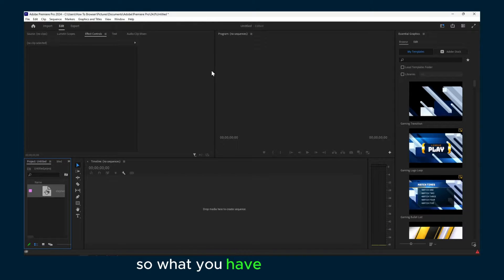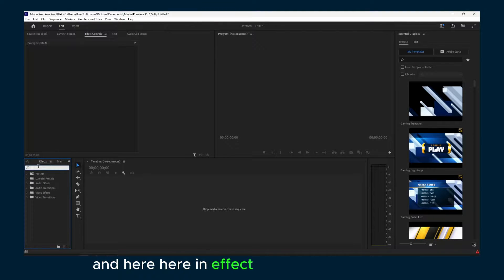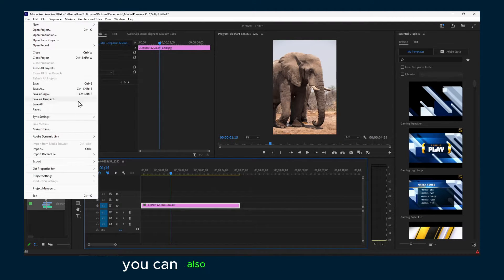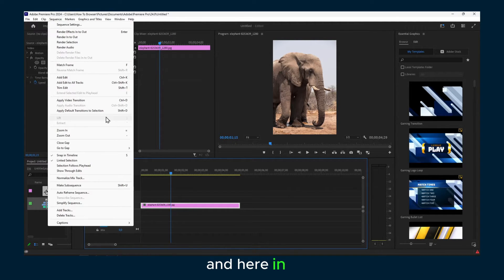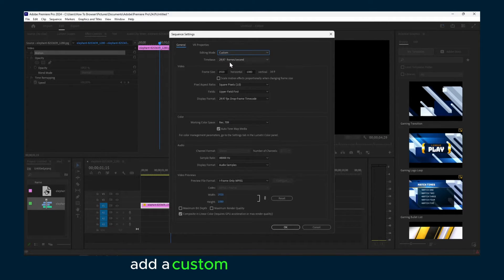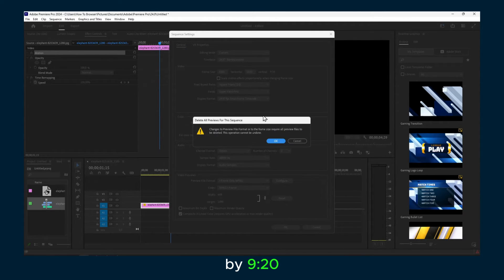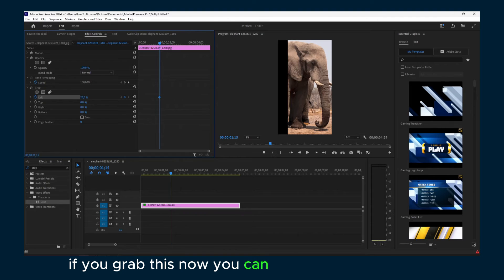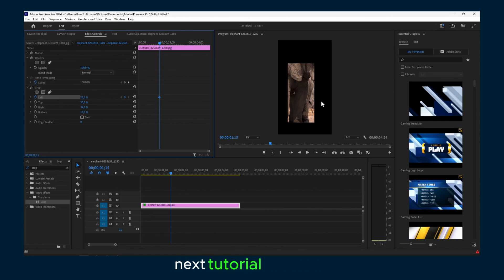Premiere Pro 2024 Tutorial: How to Crop Image in Premiere Pro 2024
Cropping an image in Premiere Pro 2024 is a quick and easy way to focus on the most important part of your image or to remove unwanted elements. In this tutorial, I'll show you how to crop an image in Premiere Pro 2024 using two different methods: the Crop effect and the Mask effect.

Select the image clip that you want to crop.
Go to the Effects panel and search for "Crop".
Drag and drop the Crop effect onto the image clip.
In the Effect Controls panel, use the handles to crop the image to the desired size and position.
Click the "Apply" button to apply the crop.